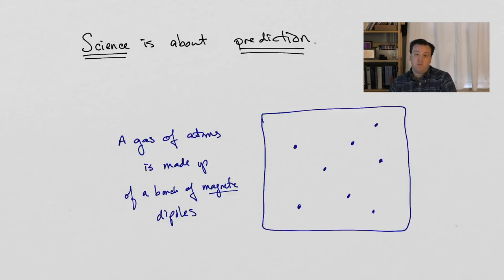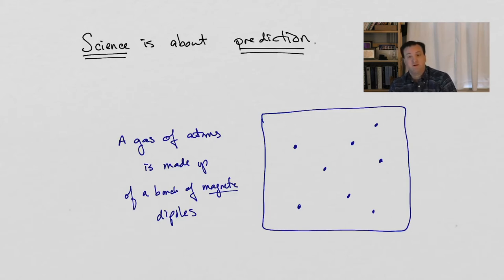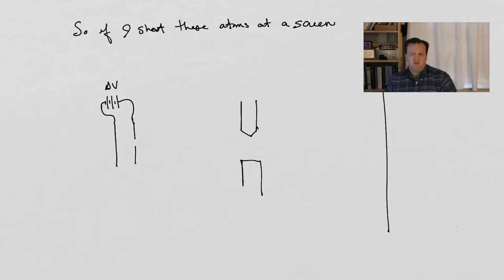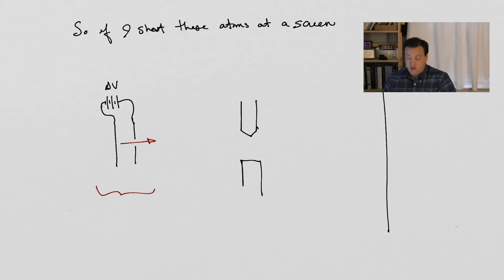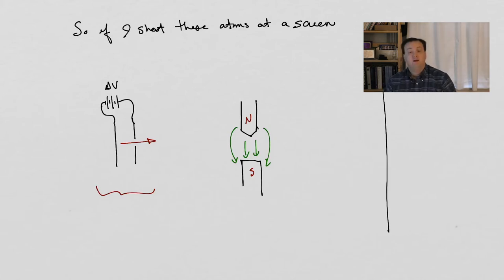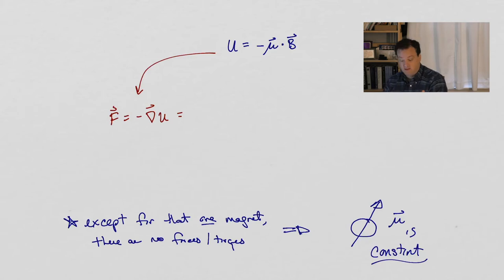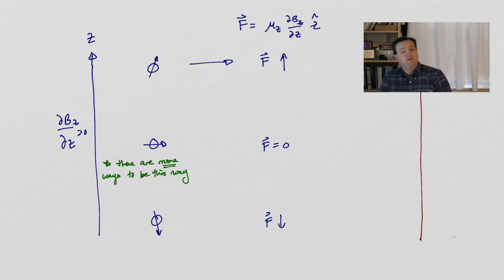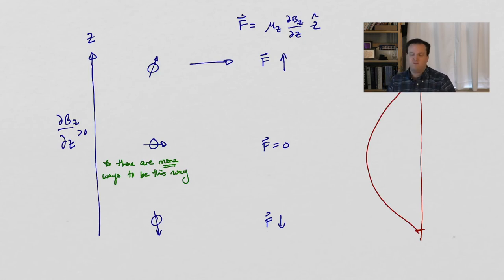Quantum Mechanics - 1 - The Stern-Gerlach Experiment